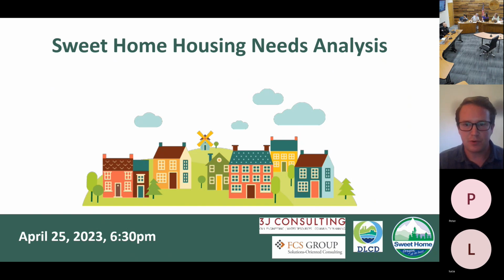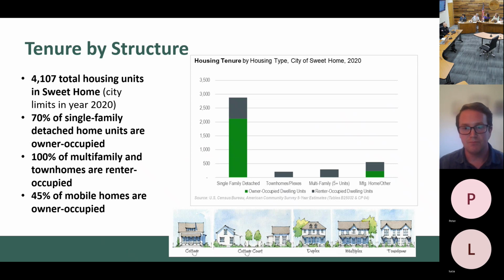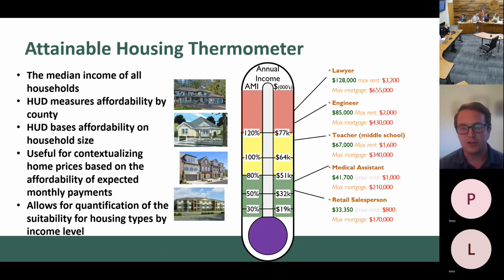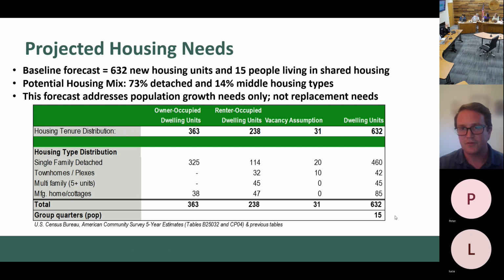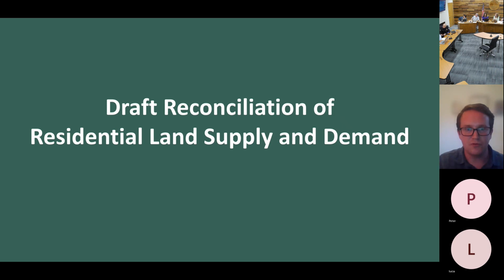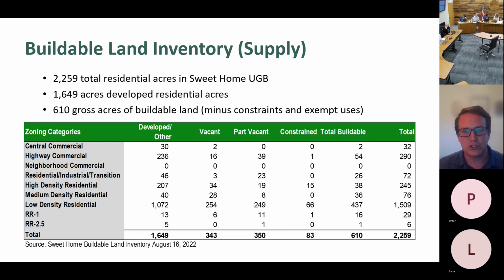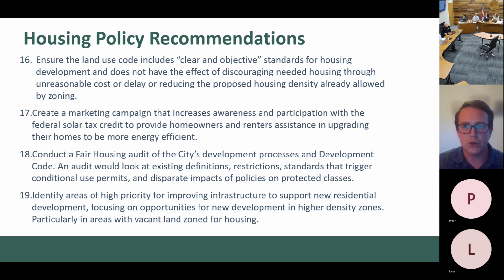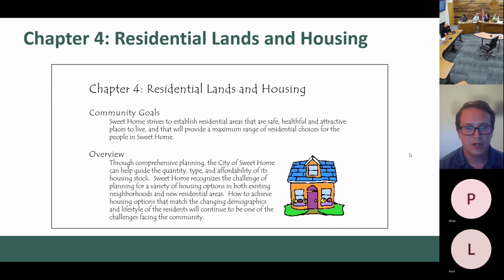2023-04-25 City Council Meeting Recording